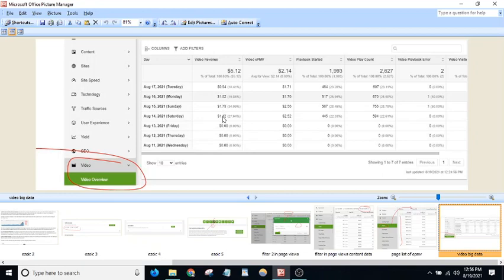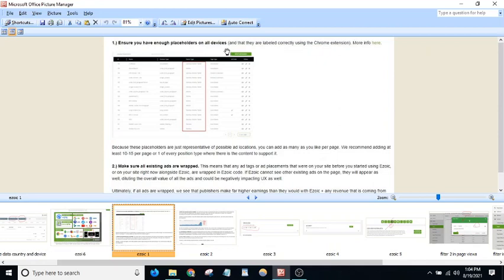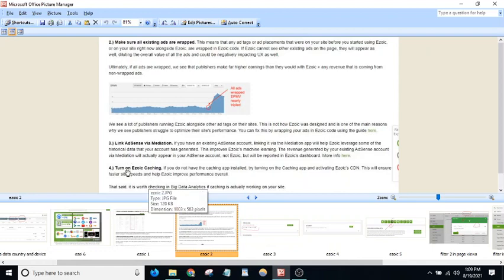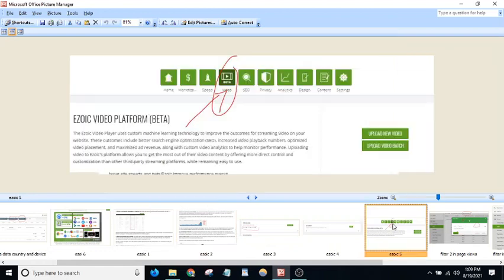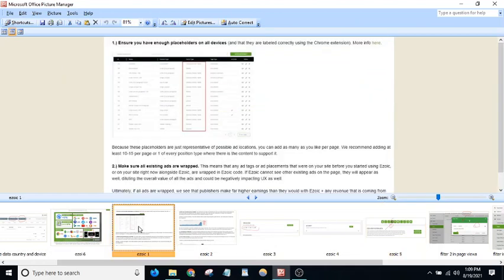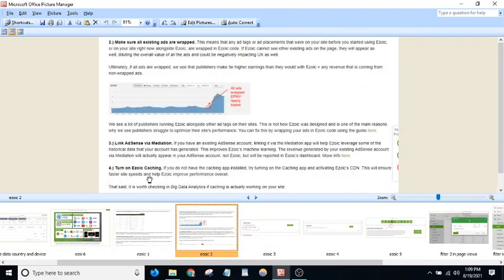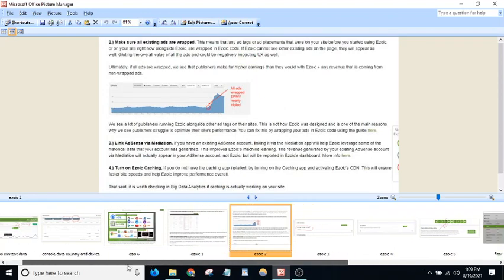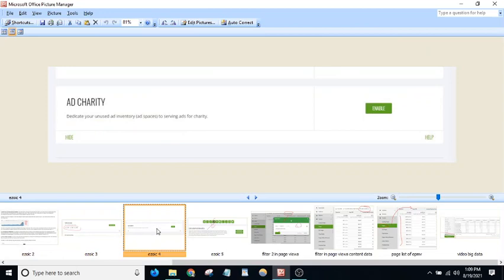How to Increase Ezoic EPMV - 6 Ways to BOOST Ad Network Earnings [*MY METHODS]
In this video i have given all the possible ways to boost or increase Ezoic EPMV and i ask everyone who copys the method and place the text version of this video to give credits back to this video.

Every video is made with my experience.